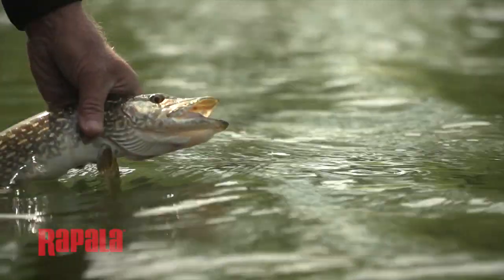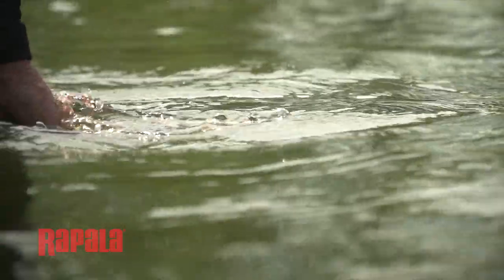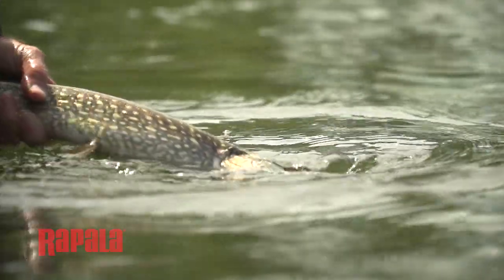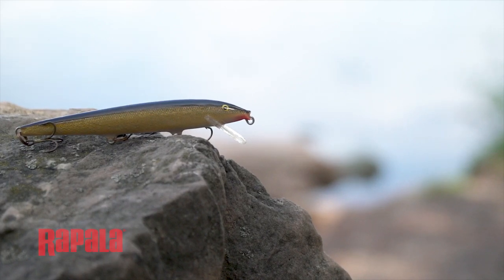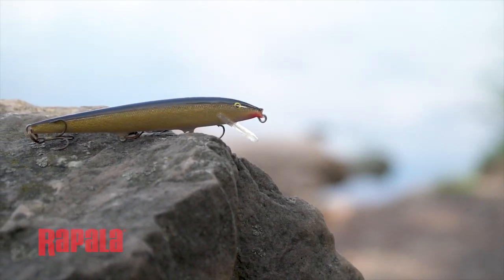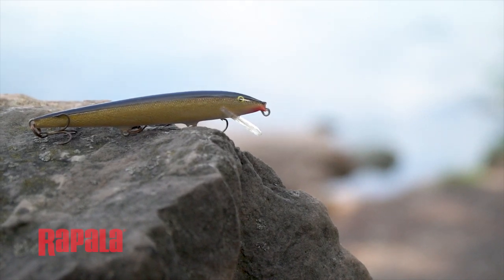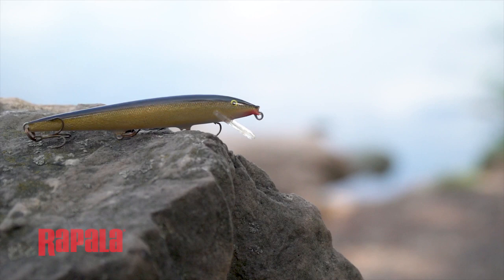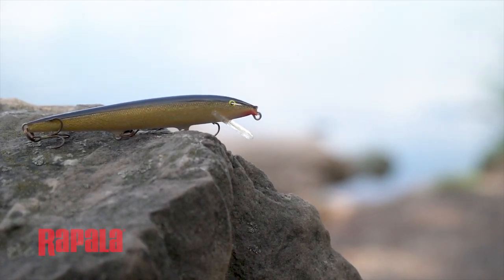How To Fish the Rapala Original Floating Lure | Rapala Fishing Tips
Learn how to fish one of the most proven lures in the history of fishing. The Original Floating Rapala has a subtle wobble that mimics injured baitfish. This action entices fish of all species to chump down!